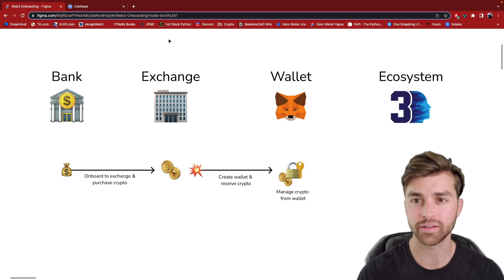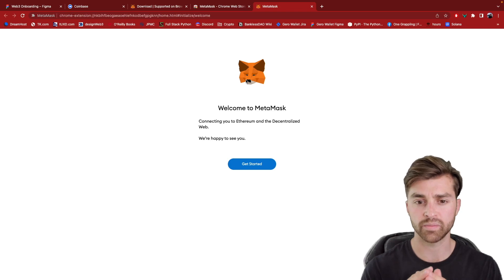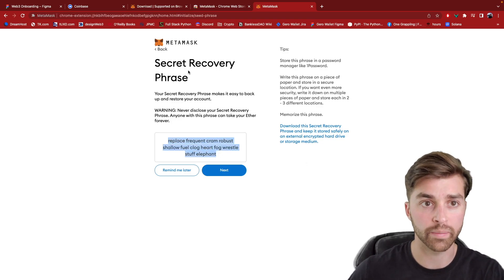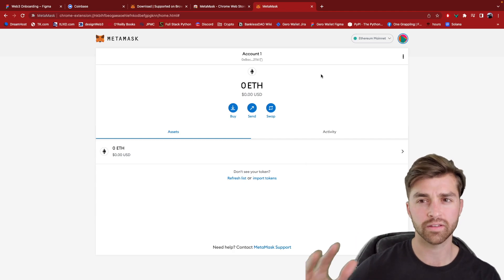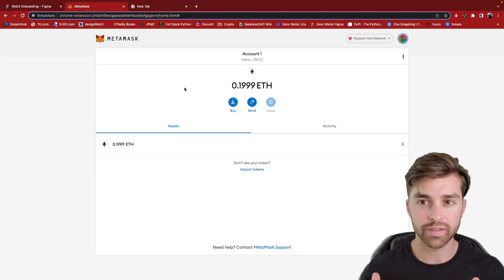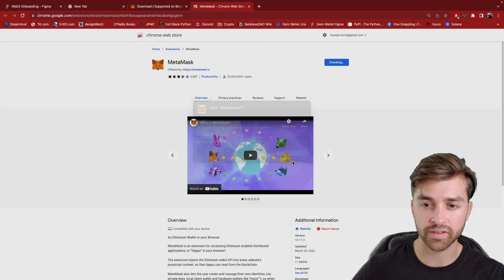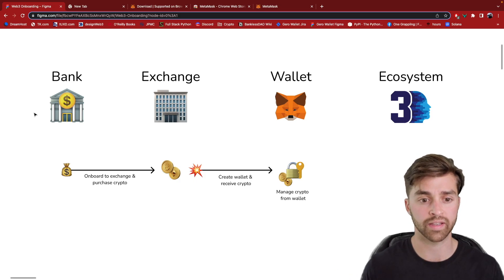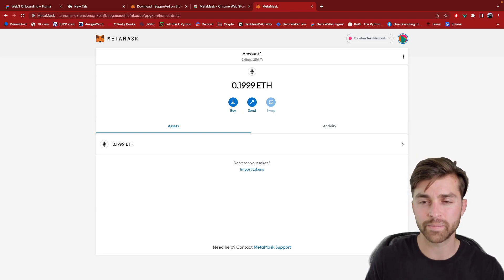Web3 Design Course 2022 (Part 3) | Crypto Wallet App UI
Crypto wallets are the gateway to the Web3 ecosystem. These wallets contain design patterns that will be new to Web3 users, and UX Designers alike. Once a crypto wallet has been created, the user can transfer crypto from the exchange into the wallet. This is an important transition, and mental model - the user is going from centralized custodianship to decentralized self-custody.